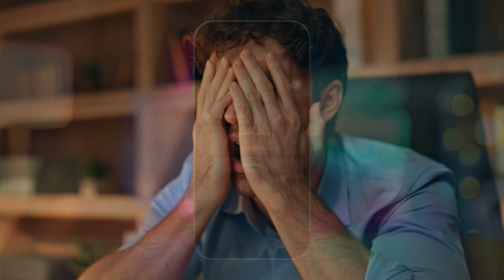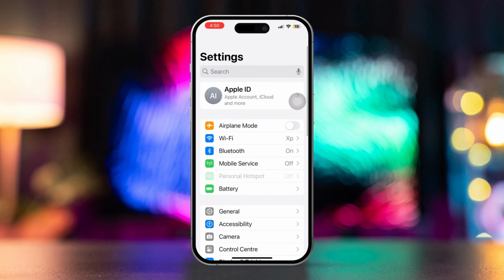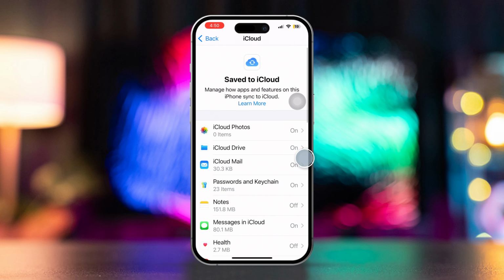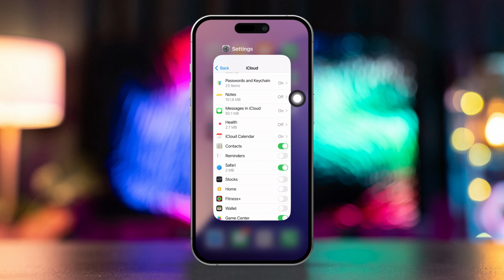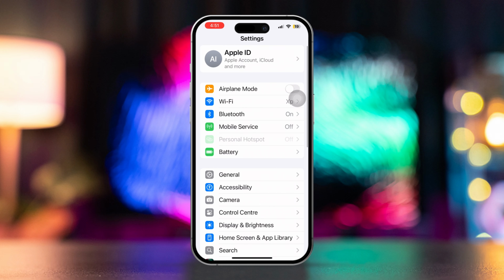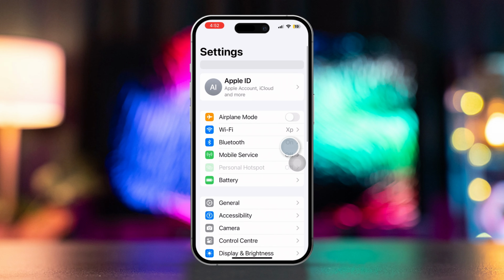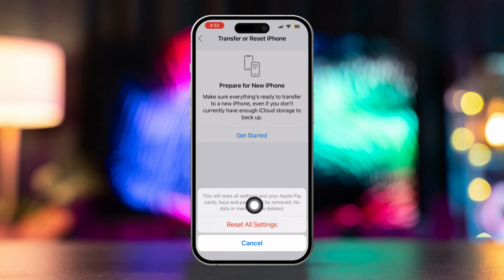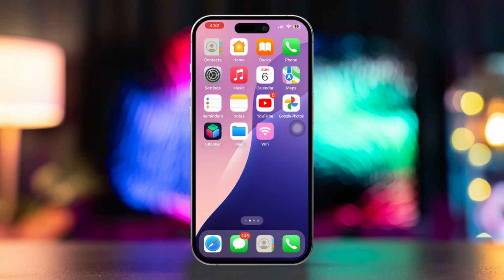How to Fix iPhone Deleting Contacts Randomly | Recover Lost Contacts on iPhone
If your iPhone is randomly deleting contacts, you’re not alone. This frustrating issue can occur due to iCloud sync problems, software bugs, or incorrect settings. In this guide, we’ll explore the steps you can take to recover lost contacts and prevent them from being deleted in the future. Whether it's restoring contacts from backups or troubleshooting sync issues, we’ll help you keep your contact list intact and prevent your iPhone from losing contacts again. Stay organized and never lose important numbers again with these simple tips!